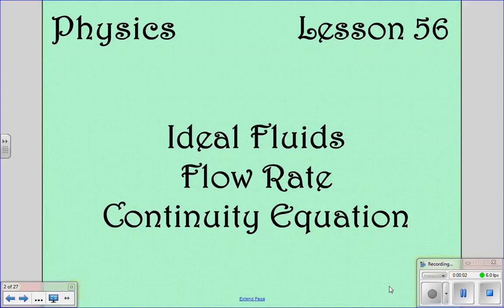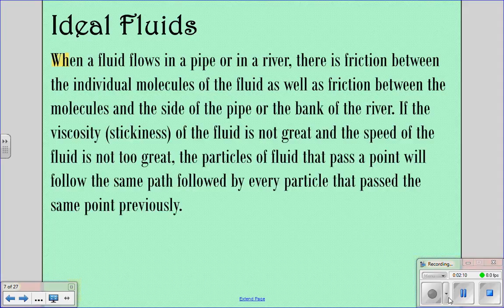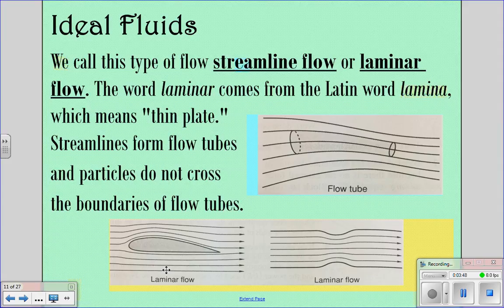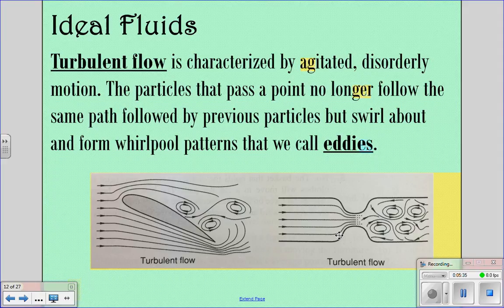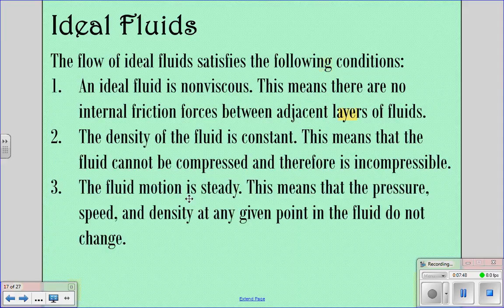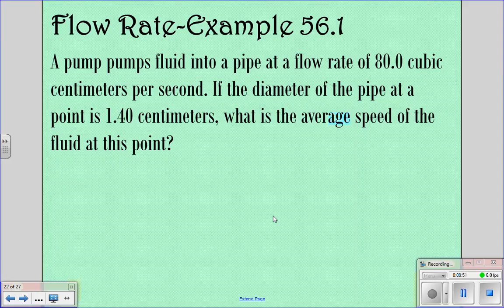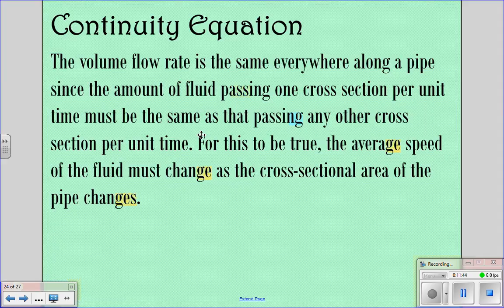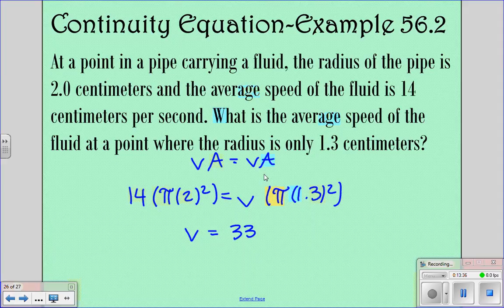Saxon Physics Lesson 56 2016